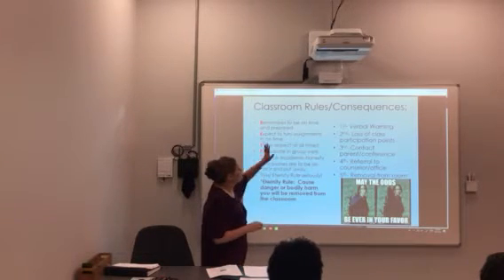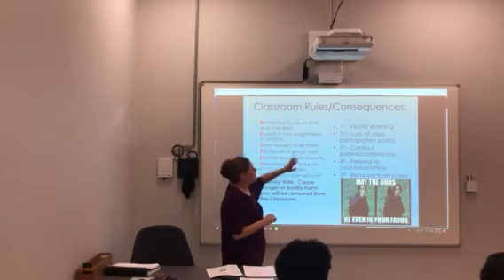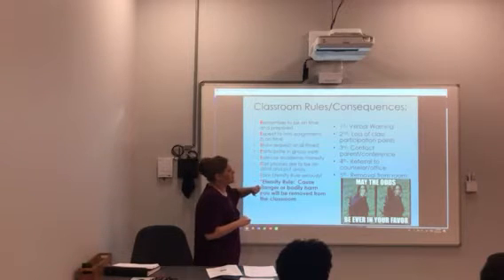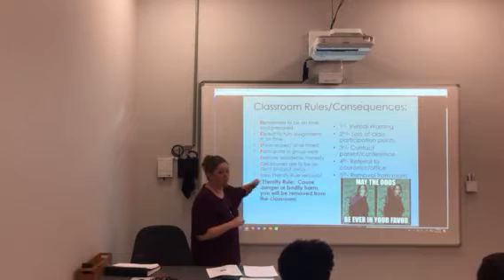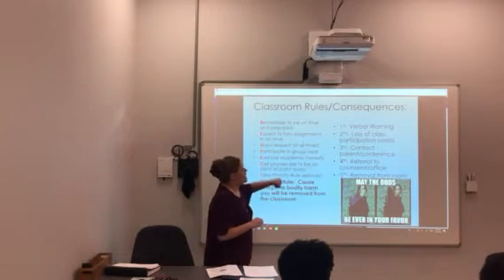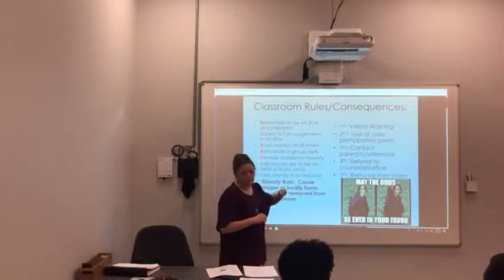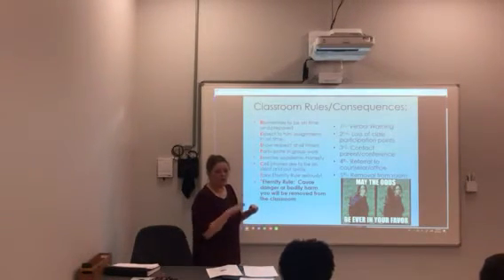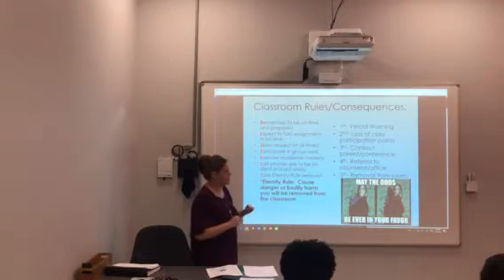Classroom Management Presentation and the classroom